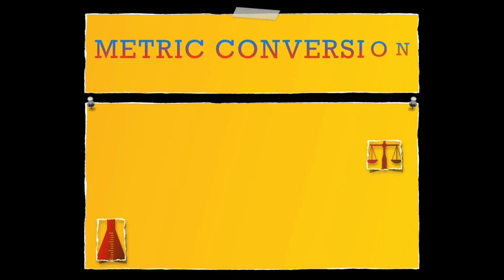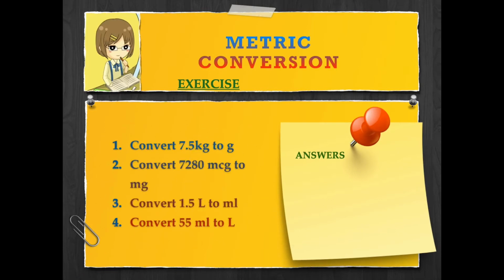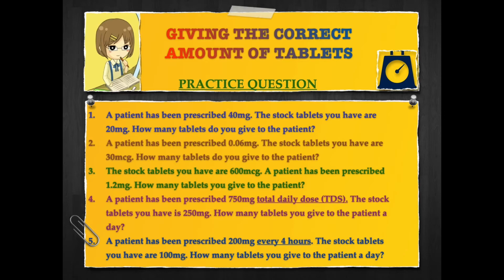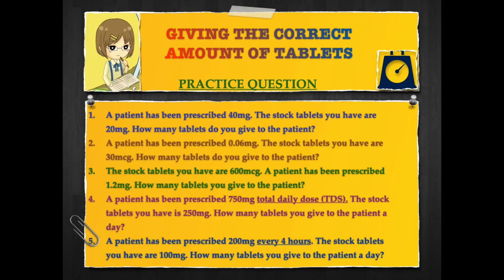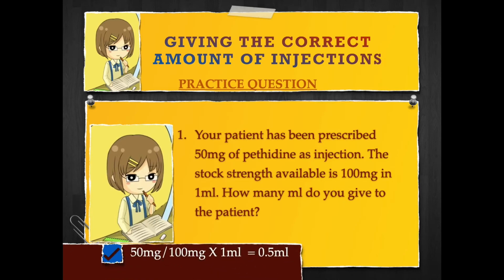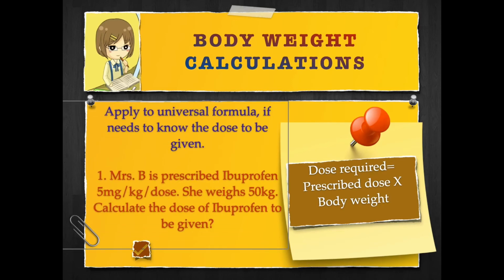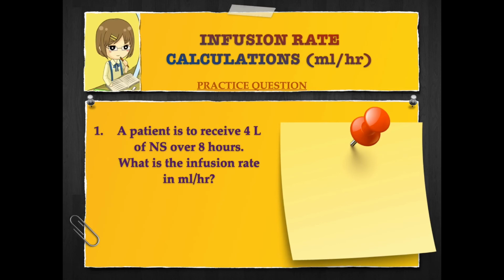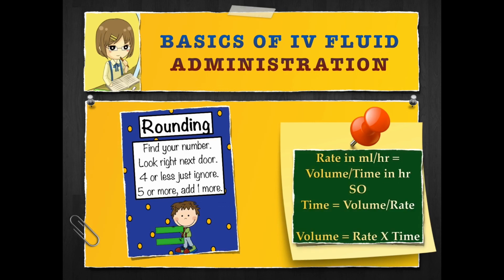Drug Calculation Essentials for Nurses- For CBT & Competative Examination.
Nursing
CBT Practice Calculation